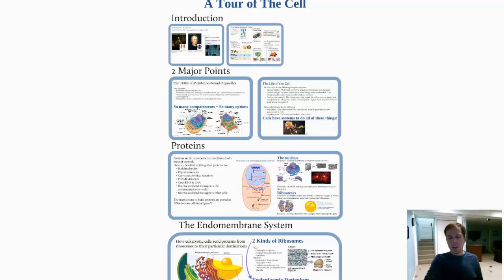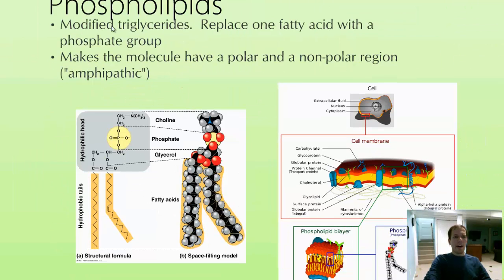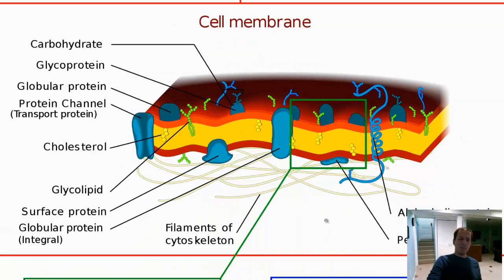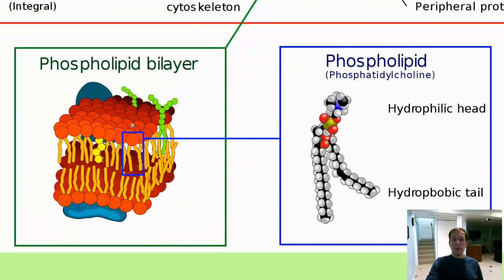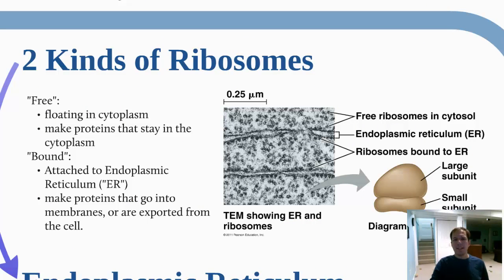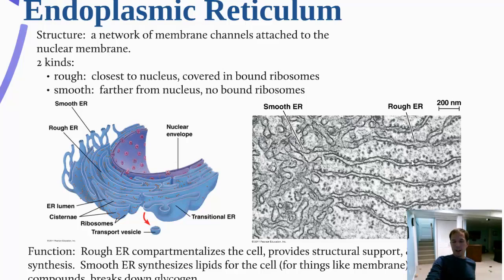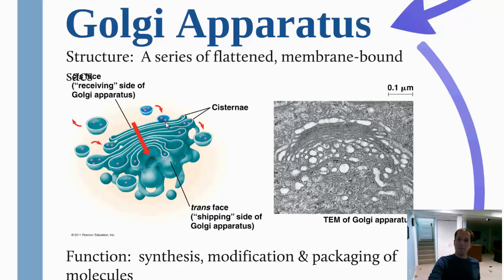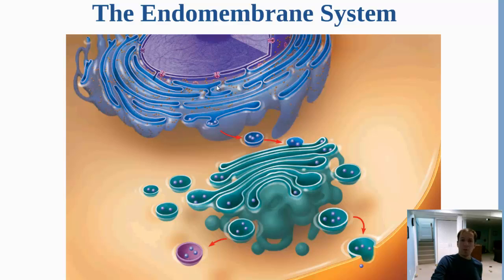Plasma Membrane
A screencast for the plasma membrane section of our unit on cells.